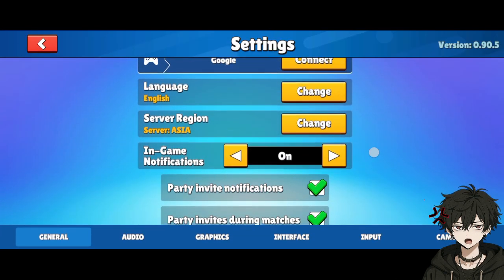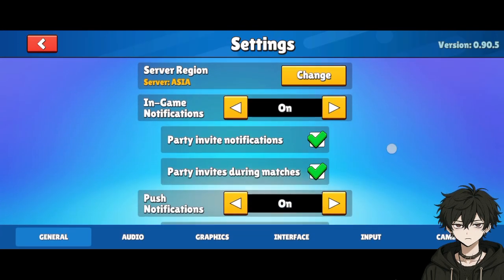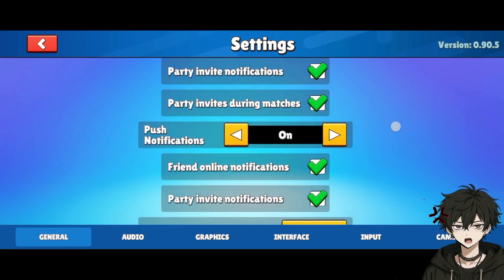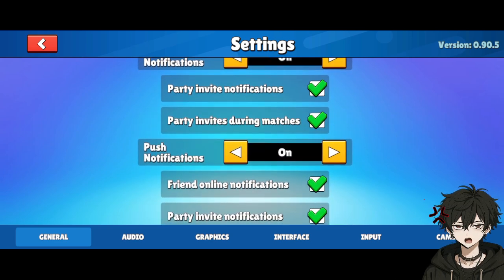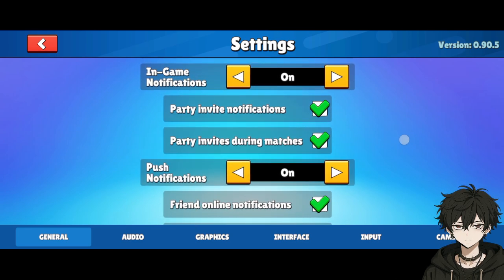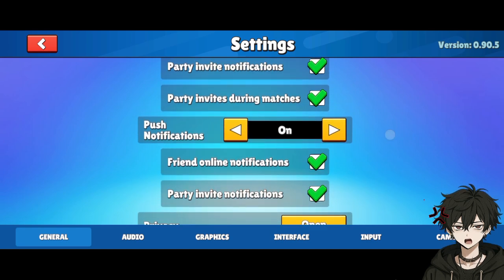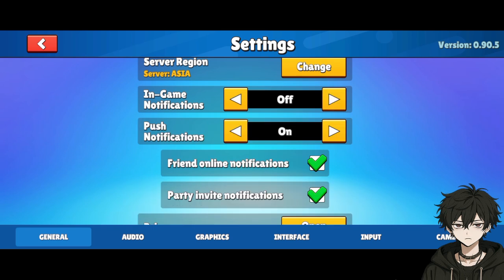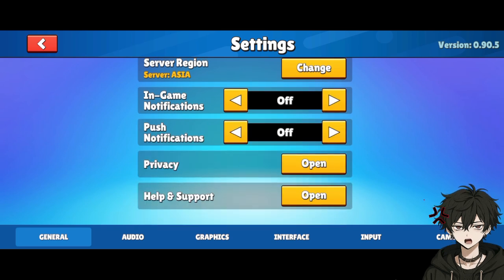How to Turn Off Notifications on Stumble Guys | how to DISABLE NOTIFICATION in stumble guys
Tired of getting constant notifications from Stumble Guys? In this quick tutorial, I’ll show you exactly how to turn off notifications step by step. You’ll learn how to disable Stumble Guys alerts on both Android and iOS so you can enjoy the game without interruptions.

Whether you want fewer distractions or just a cleaner mobile experience, this guide makes it easy to manage your Stumble Guys notifications.

✨ What You’ll Learn:

How to turn off Stumble Guys notifications

How to disable alerts on Android & iPhone

Tips for managing app notifications for smoother gameplay